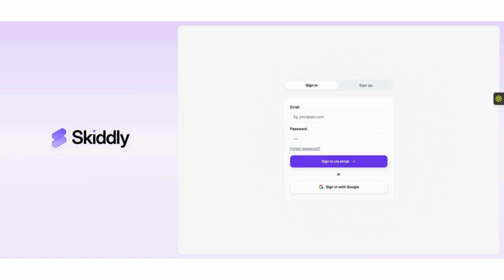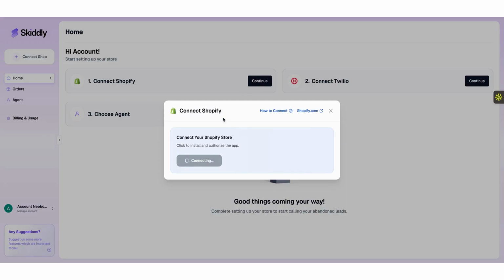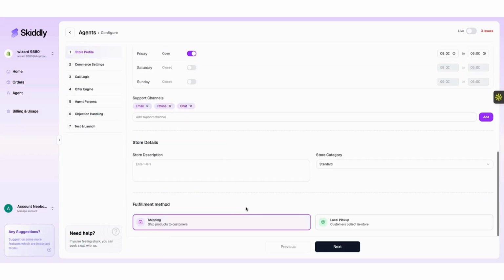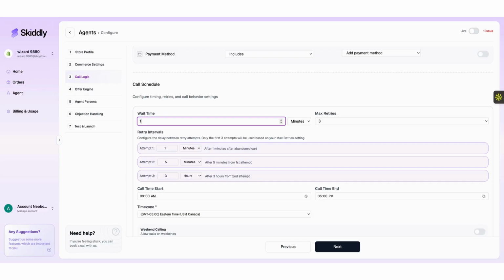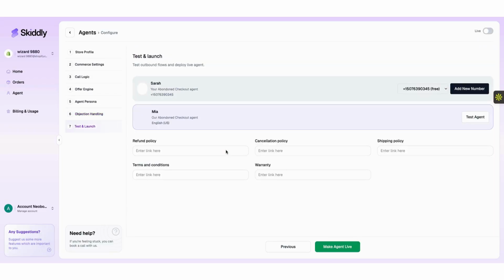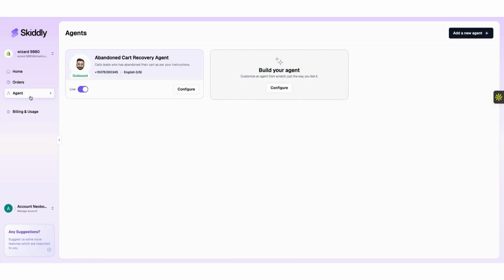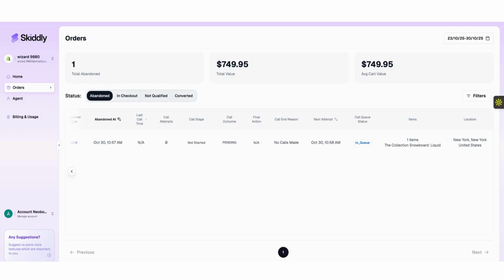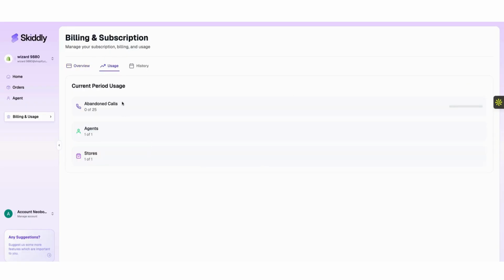Skiddly AI Voice AI Agents for Shopify Stores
In this video, we showcase a full walkthrough of Skiddly AI, the Voice AI platform designed exclusively for Shopify stores. Watch how Skiddly AI brings intelligence and automation to your customer interactions through natural, human-like conversations.

You’ll see how Skiddly AI can:
• Recover abandoned carts through personalized voice follow-ups
• Engage shoppers with instant product assistance
• Drive more conversions through conversational selling
• Automate post-purchase and marketing calls
• Enhance customer experience with real-time voice intelligence

Whether you’re running a small boutique store or a fast-growing eCommerce brand, Skiddly AI helps you scale your customer engagement effortlessly and convert more visitors into loyal customers.